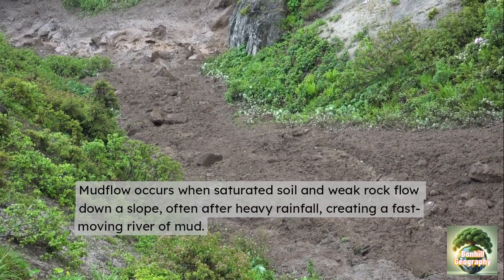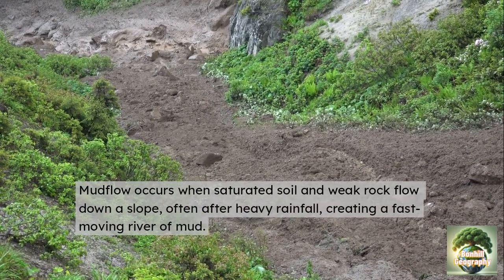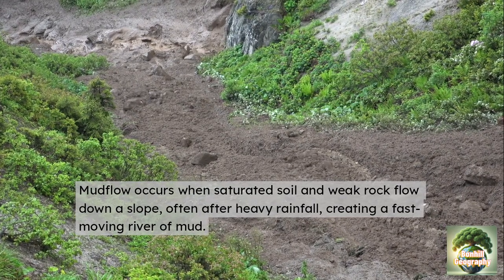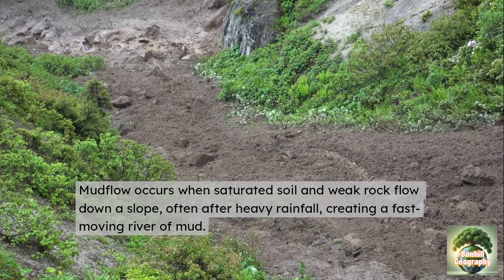Coastal processes: Erosion, transportation, deposition, weathering and mass movement AQA GCSE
Hello and welcome to Bonhill Geography.
In today's video I outline the main processes that take place at the coast. Keep an eye out for future episodes on depositional and erosional landforms.

With respect,
Bonhill.